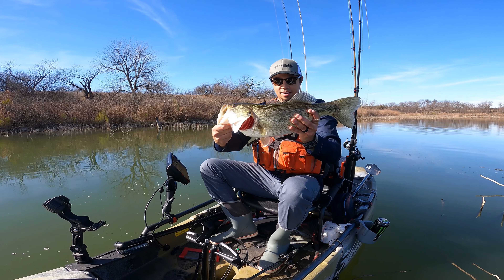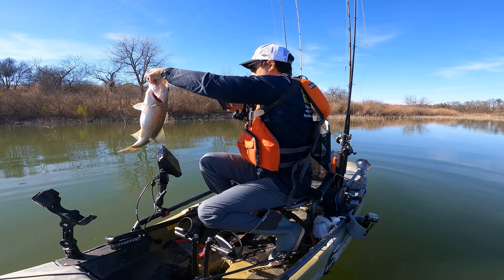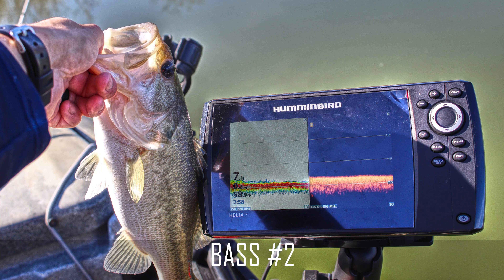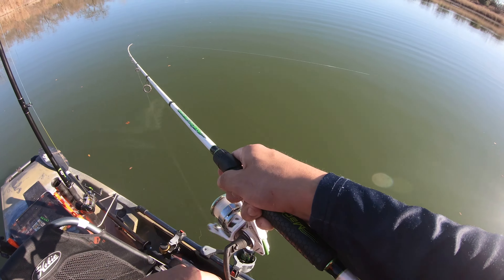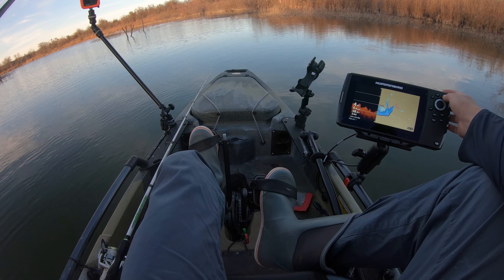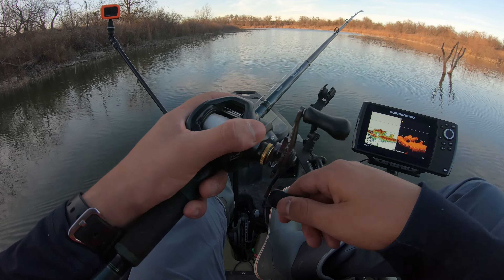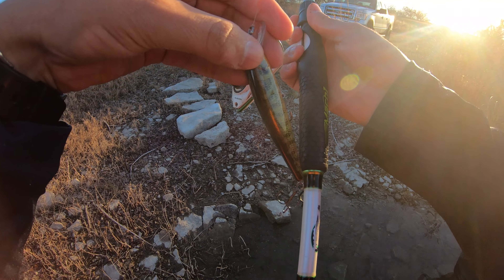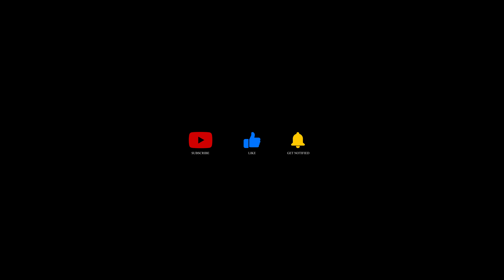Spinnerbait Bass Fishing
Testing out the Hummingbird fish finder on the water. Kayak fishing on my Hobie PA 12 paired with the Hummingbird Helix 7 Mega Down Imaging fish finder.

I caught a few fish one of those being a Giant!

Late December fishing in Texas.